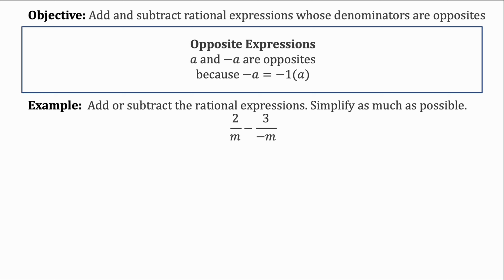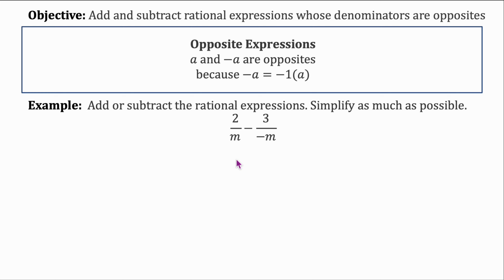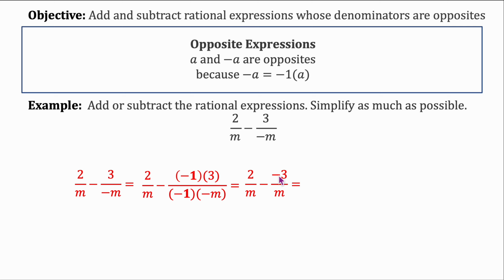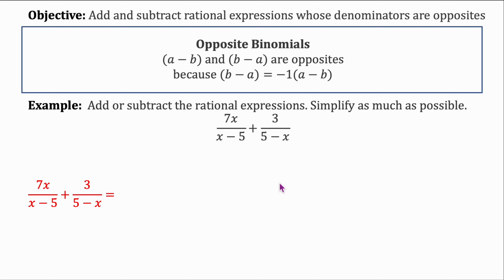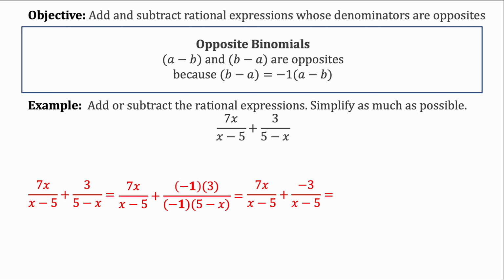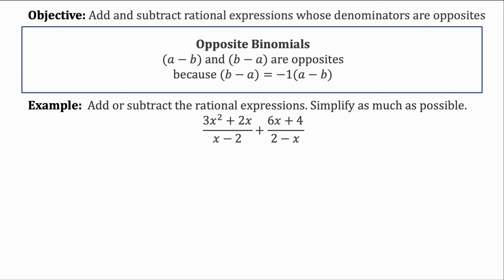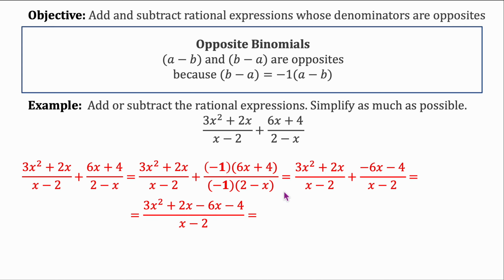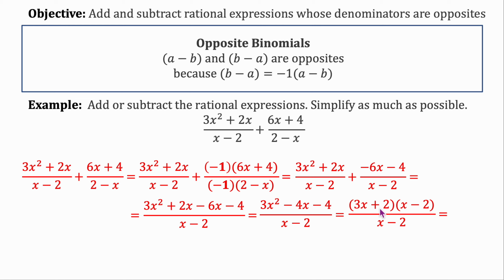Add or subtract rational expressions whose denominators are opposites v2